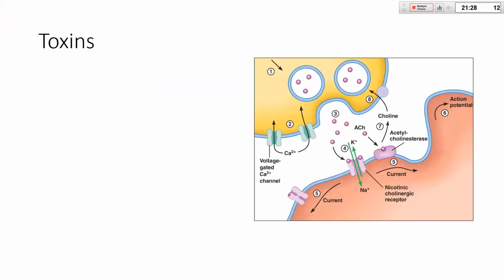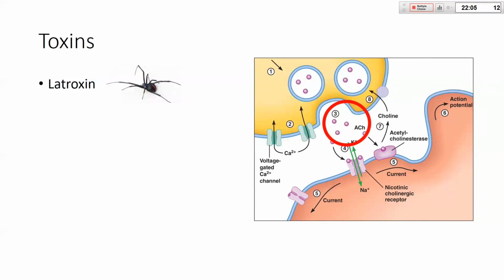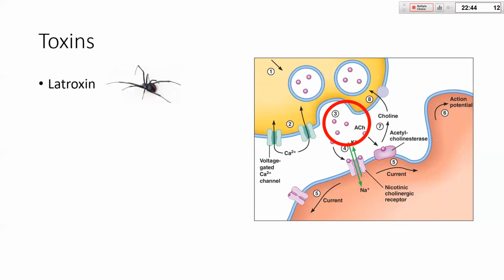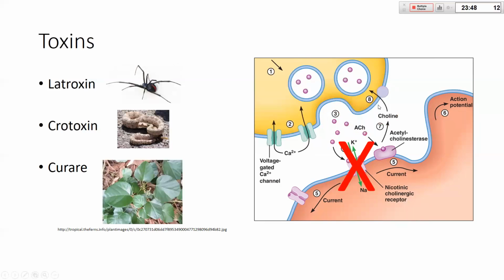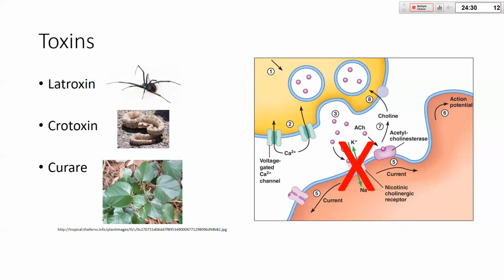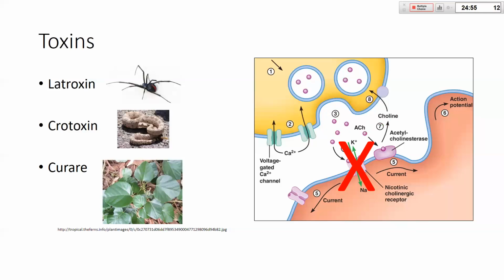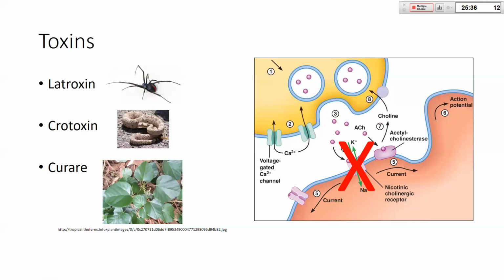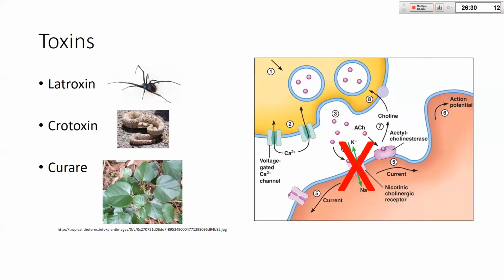BIO 2510 3 22 19 Part 4